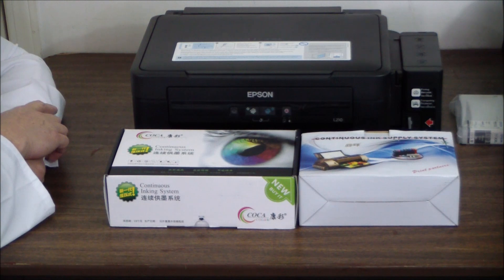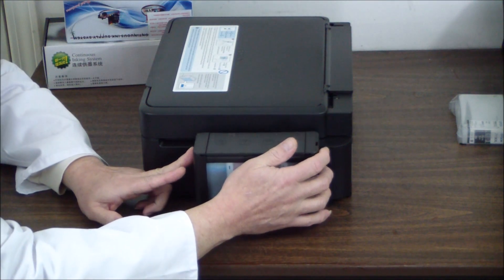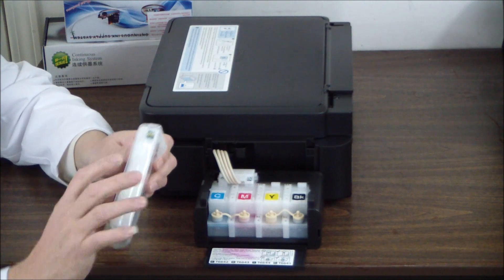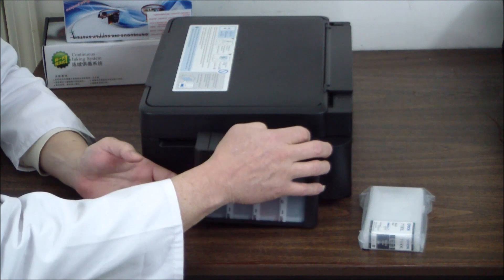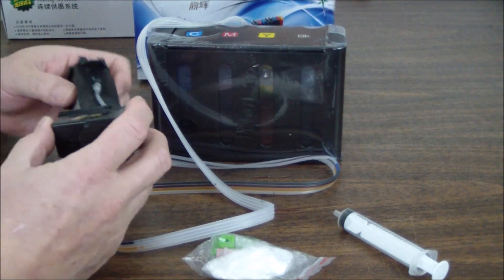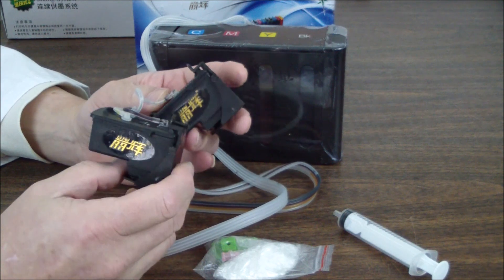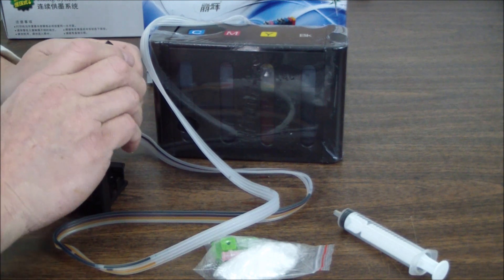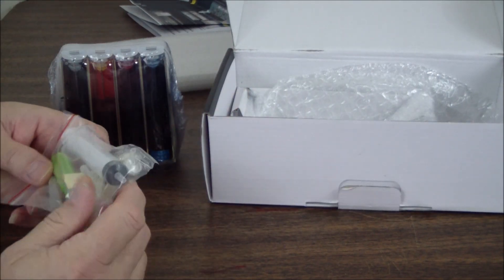An Overview of CISS Kits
We just completed a huge test comparing the performance of CISS-equipped inkjet printers to that of common inkjet printers. What is CISS? Continuous Ink Supply Printers have large external ink tanks that can be refilled with bottled ink. The advantages are low Cost Per Page but the disadvantages that we discovered in our comprehensive examination are considerable.

Project CISS involved the testing of nine printers overall, two with OEM CISS and four with and without the two types of CISS add-on kits: 1) "pre-fitted" with ink cartridges included; and 2) "DIY" where you supply the ink cartridges. The end result was a 64-page test report and a series of 11 videos. You can read more about CISS and download the test report from our Web site, and a selection of the videos are available on this channel.

Project CISS:

CISS #1 - Epson L101 Setup (OEM CISS)
CISS #2 - Epson L210 Setup (OEM CISS)*
CISS #3 - Canon PIXMA iP2770 DIY
CISS #4 - Canon PIXMA iP2780 DIY
CISS #5 - HP Officejet Pro 8600 Pre-fitted
CISS #6 - HP Deskjet 1000 DIY
CISS #7 - Canon PIXMA iP2770 Pre-fitted
CISS #8 - Canon PIXMA iP2780 Pre-fitted
CISS #9 - Refilling a CISS Kit*
Death of a PIXMA*

*Video found on this YouTube Channel

The remaining videos will be shortened as there are long stretches of frustrating inaction and some are as long a 2:43 in length.